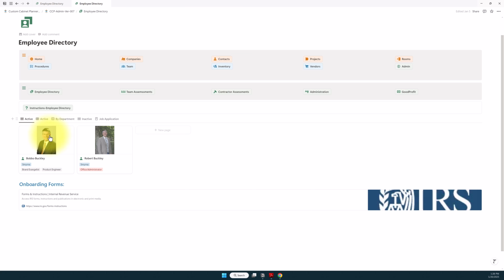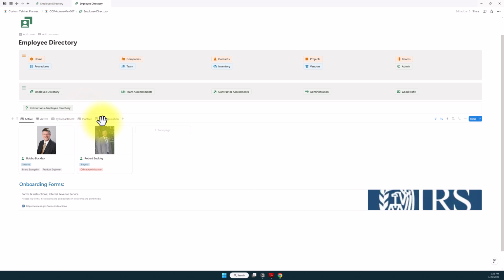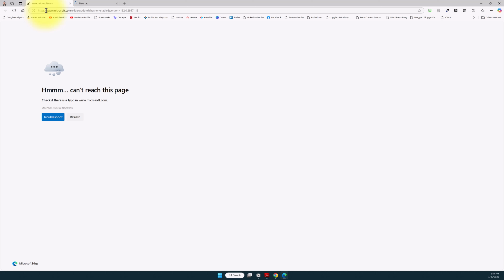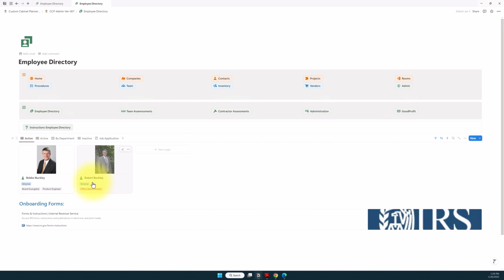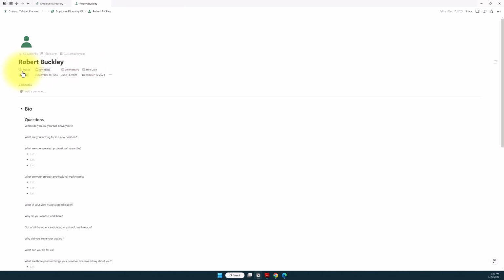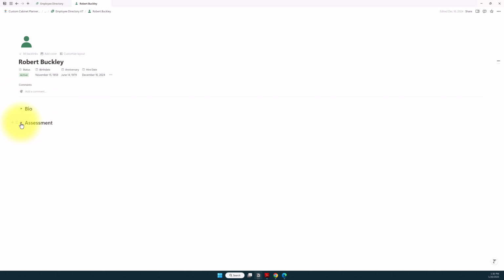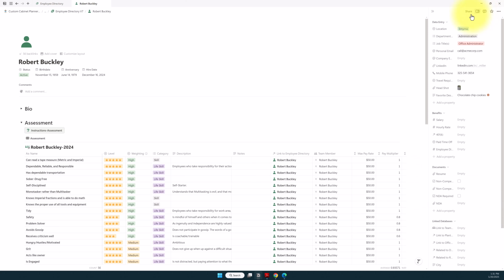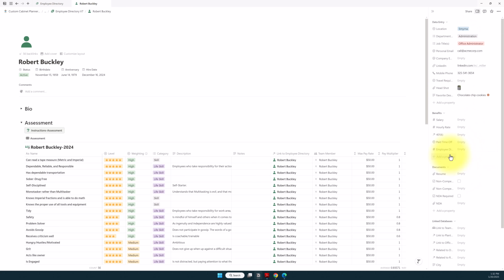Custom Cabinet Planner-Instructions-Employee Directory Page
How to use the Employee Directory in Custom Cabinet Planner.